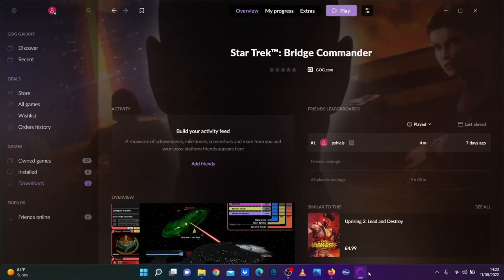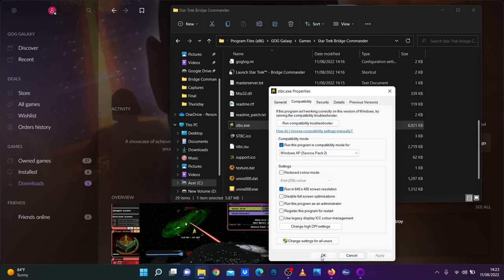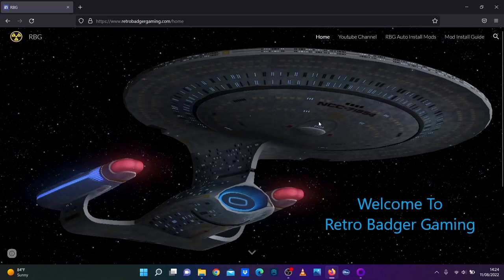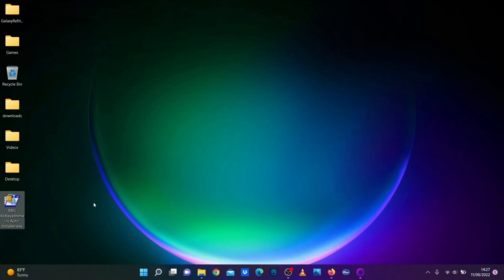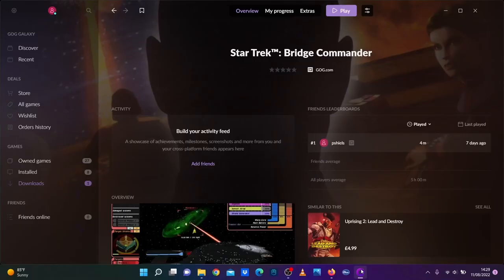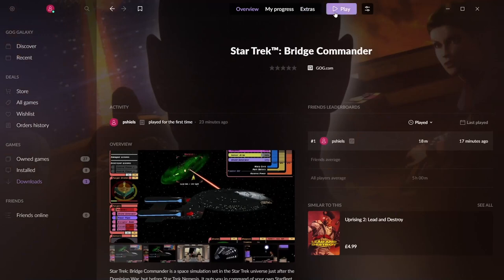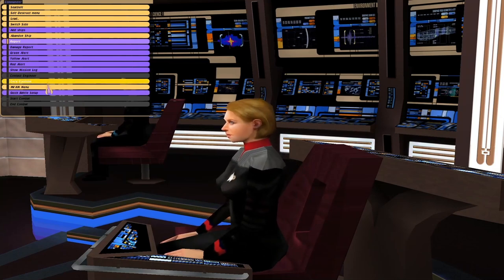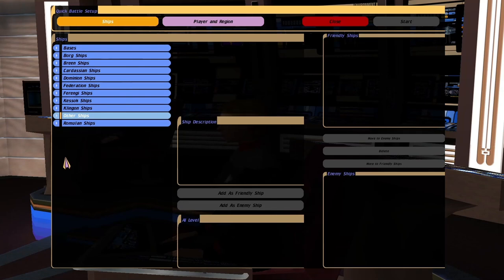How To Add More Ships To Bridge Commander | Retro Badger Auto Installer | Full Tutorial